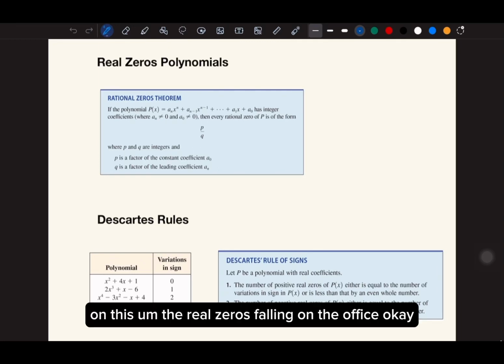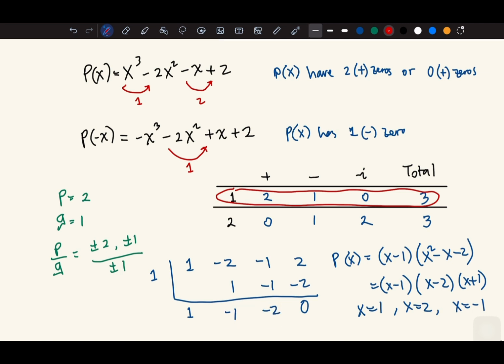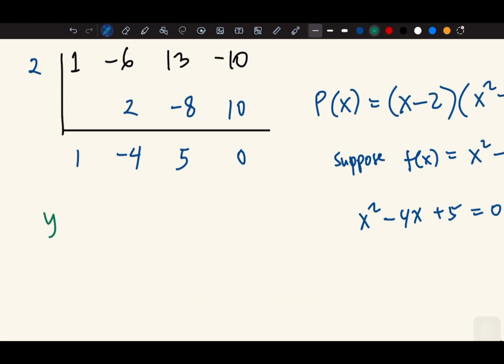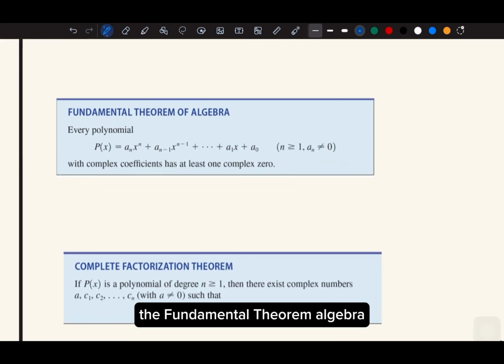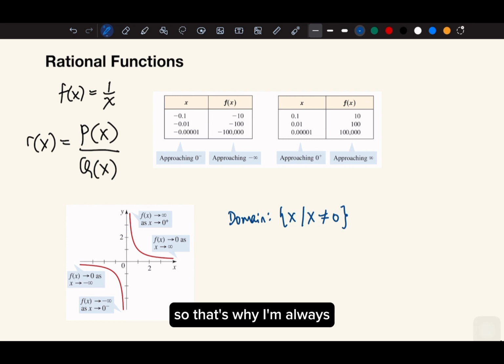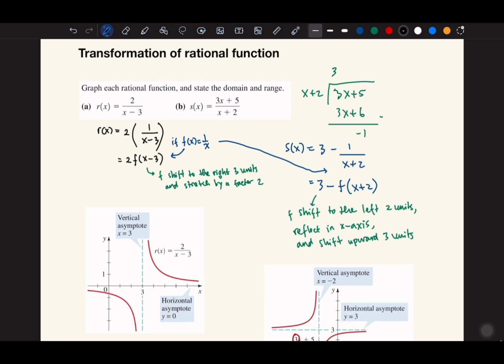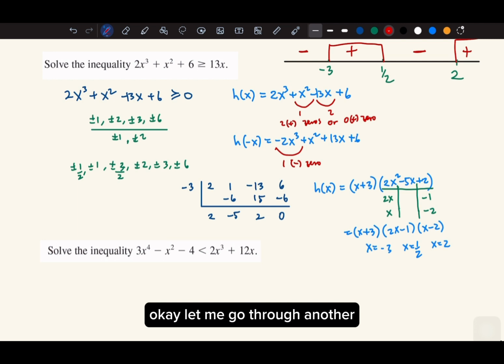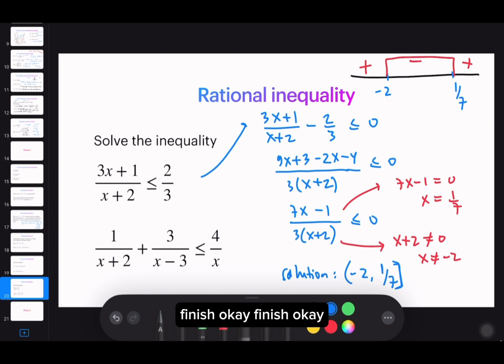Basic Math (112) Eight Class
This is the eight class of basic math class. We discuss the polynomial’s rational zeros, rational functions, and polynomials inequality.